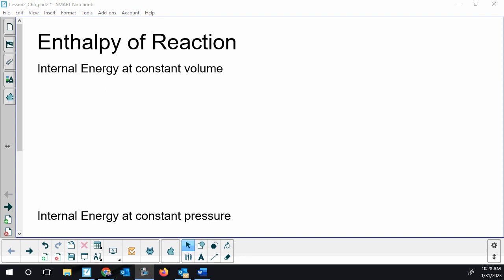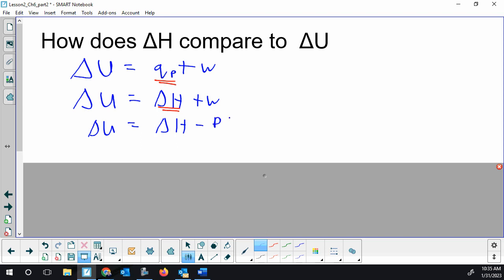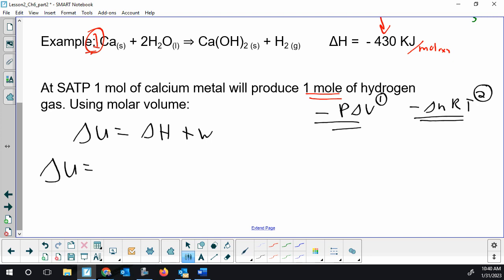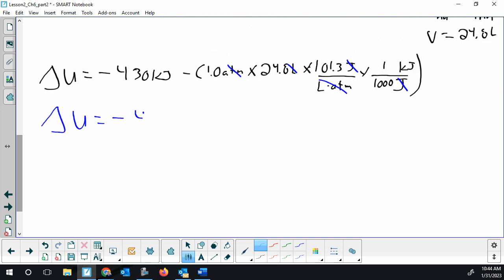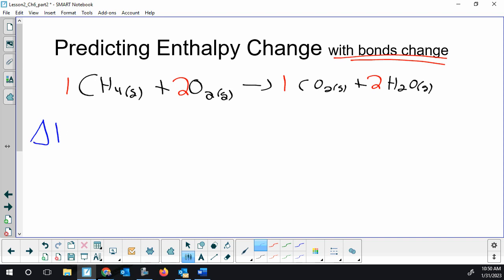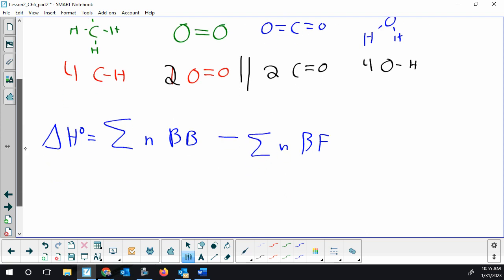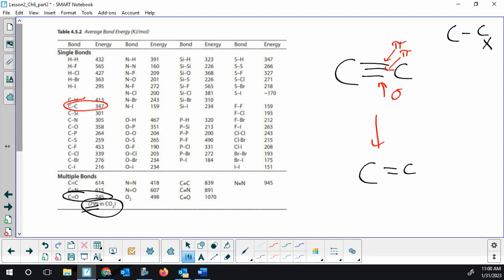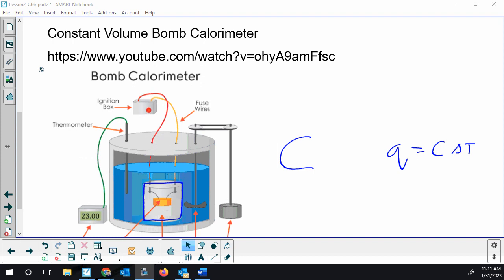AP Chemistry Thermodynamics - Lesson 2 - Internal Energy, Enthalpy, and Enthalpy from bond energy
This lesson picks up after Chemistry 30 thermodynamics and discusses concepts related to enthalpy not in chemistry 30.